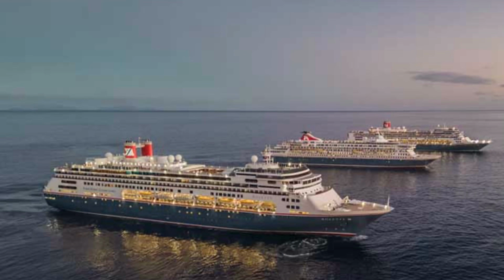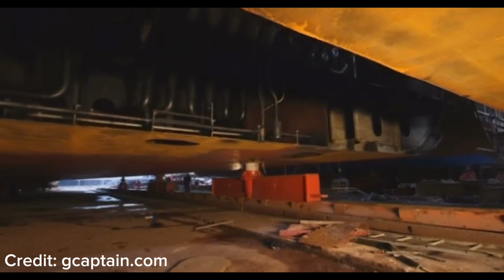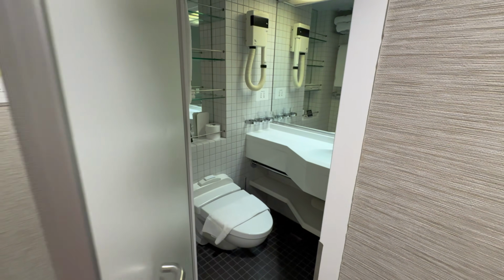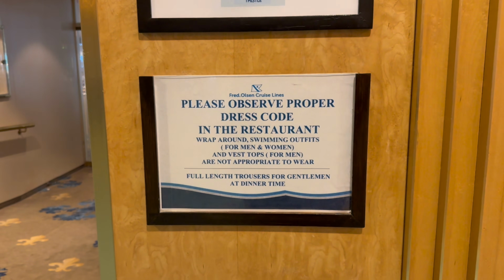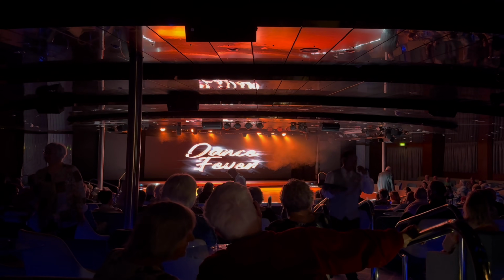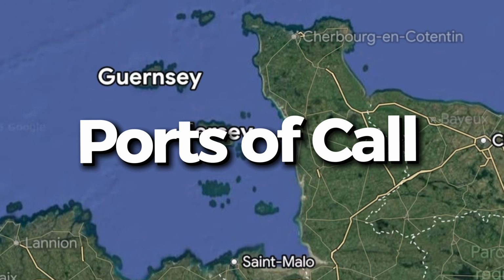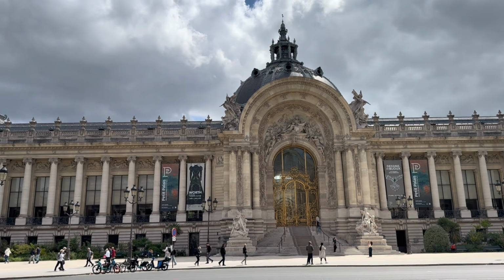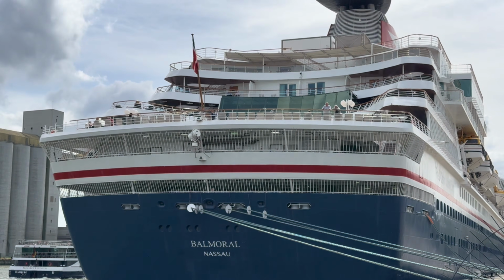What’s it really like onboard Fred. Olsen’s Balmoral? Our honest Review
This isn’t your average cruise ship, and that’s exactly the point. There’s a quiet charm here, a slower rhythm, and a feeling of sailing the way it used to be.

From the elegant lounges to the friendly crew, cozy cabins to peaceful sea days, the Balmoral has a personality all its own—and we couldn’t wait to explore it.

But even with all its charm, the Balmoral still managed to surprise us in ways we didn’t expect.

Is this the right ship for you? Maybe. Maybe not. But there’s only one way to find out.

Join us as we explore life onboard one of Fred. Olsen’s most beloved ship with a full review of our 5 night France cruise.